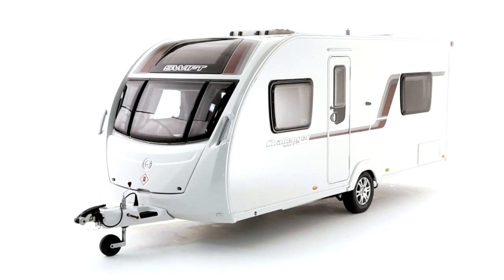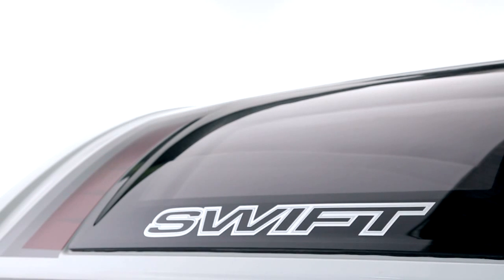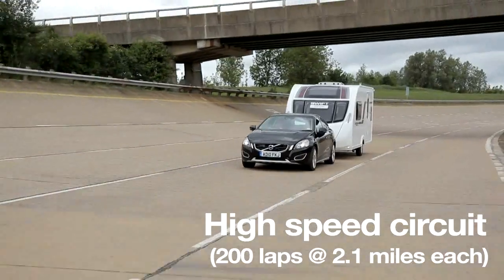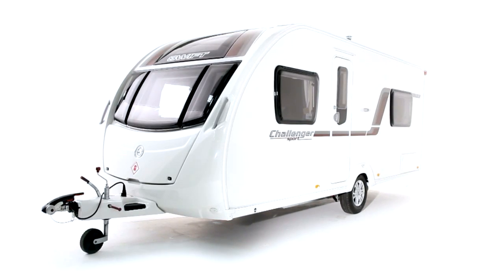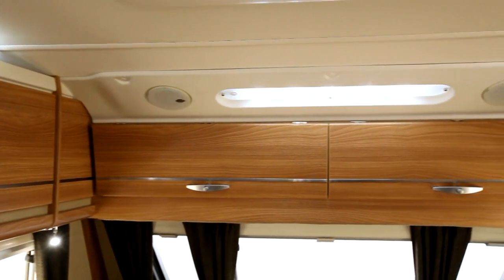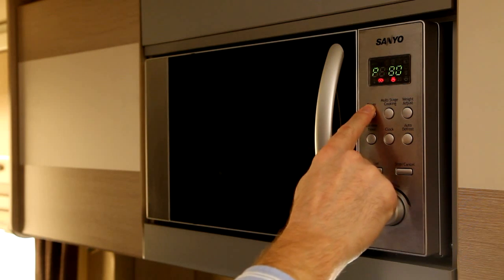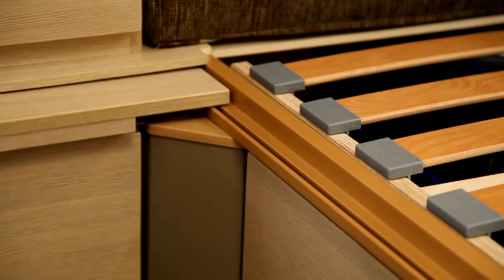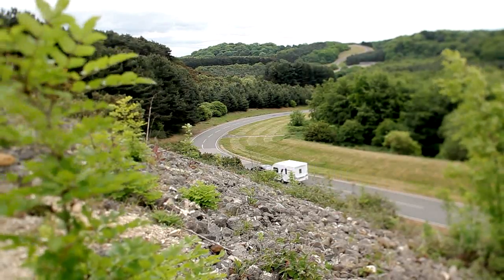Swift Challenger and Eccles Sport 2012 Caravan Demo Video HD